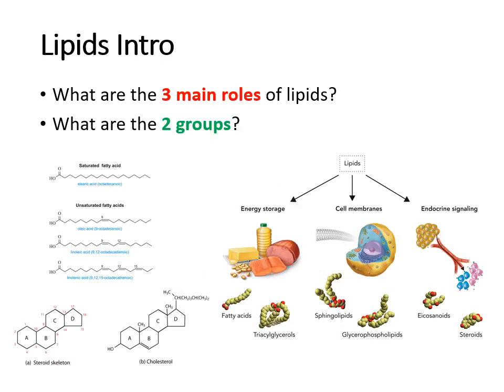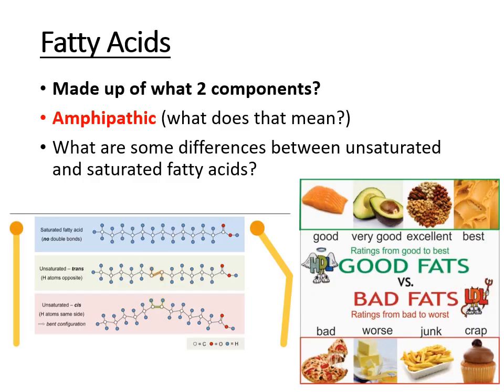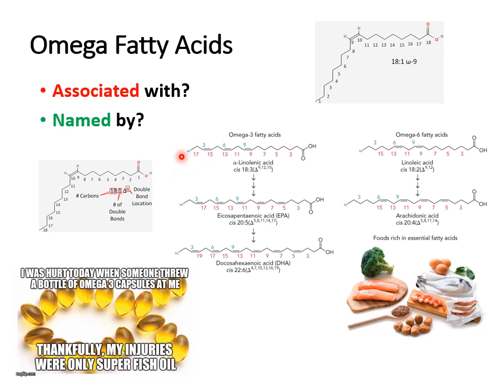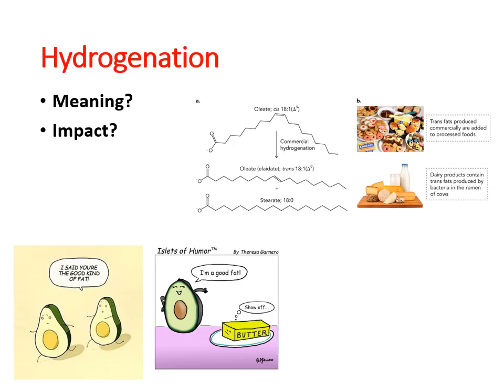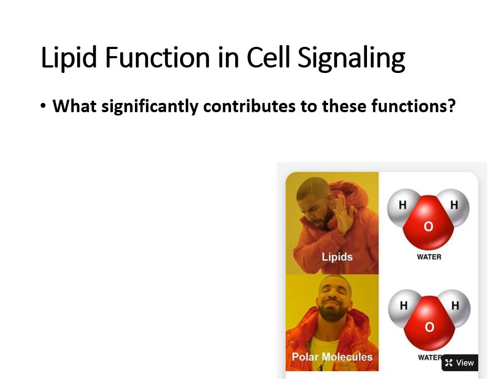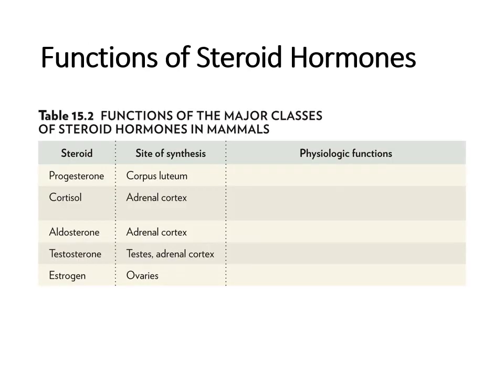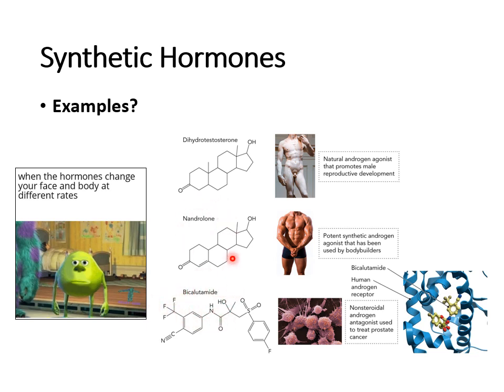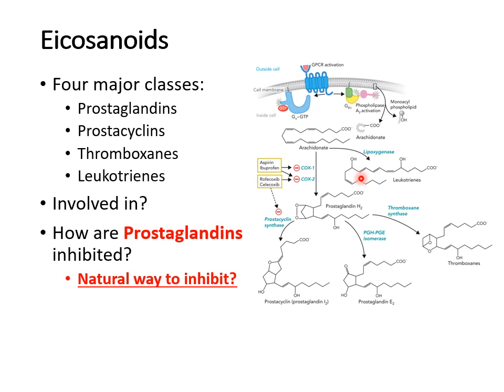Bio367 Biochemistry Lipid Structure and Function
This lecture focuses on fat, the various open chain (fatty acids, waxes, triacylglycerols, etc) and fused ring forms (steroids including cholesterol) of Lipids and their various functions